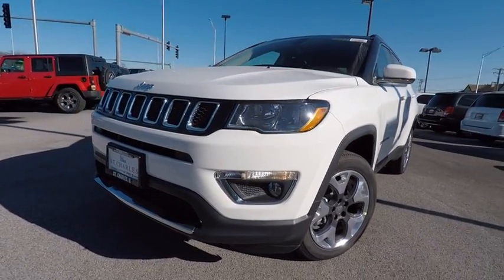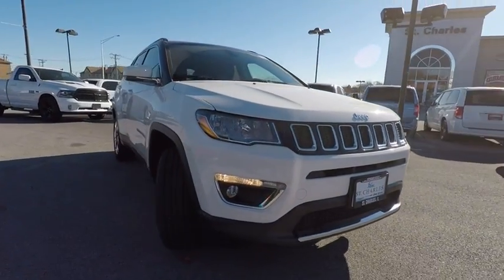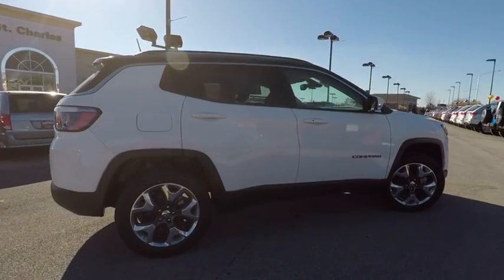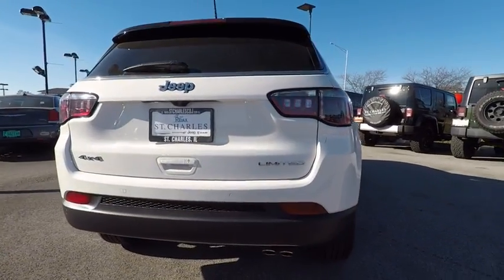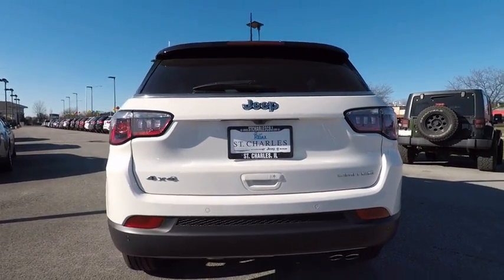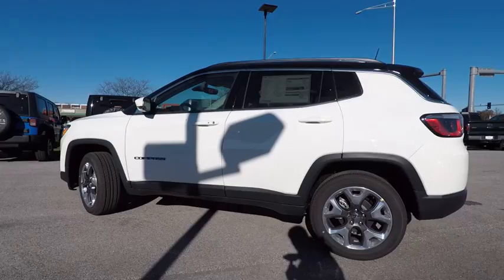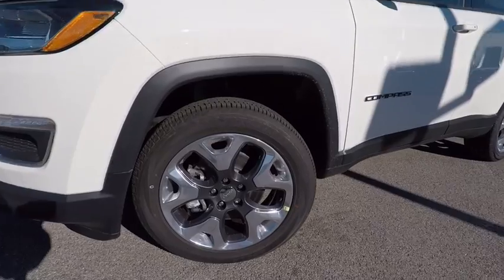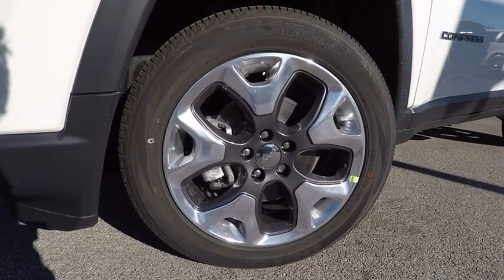2018 Jeep Compass St. Charles IL J6583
2018 Jeep Compass Limited

1611 E. Main St.